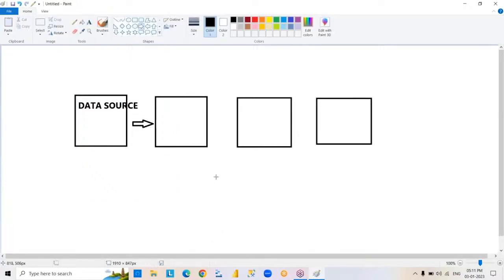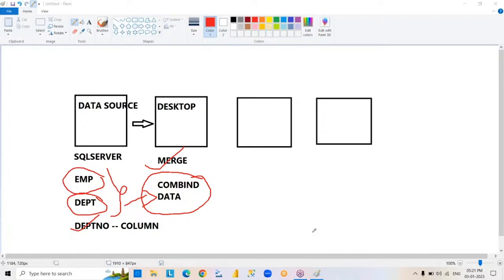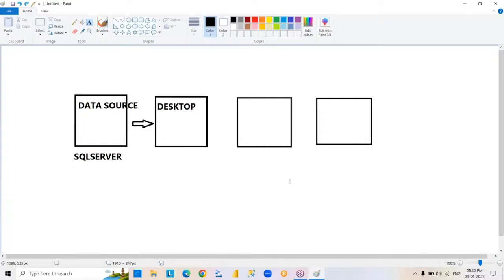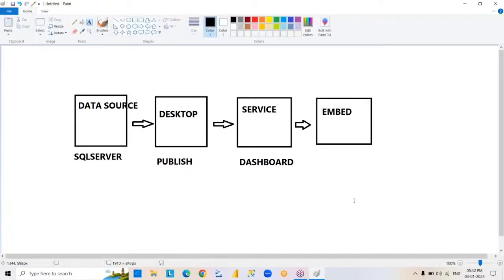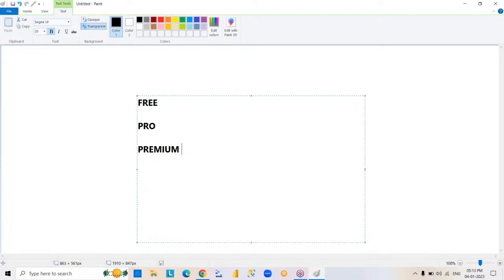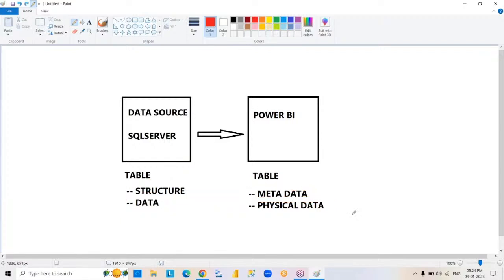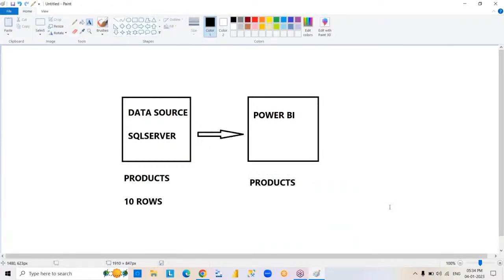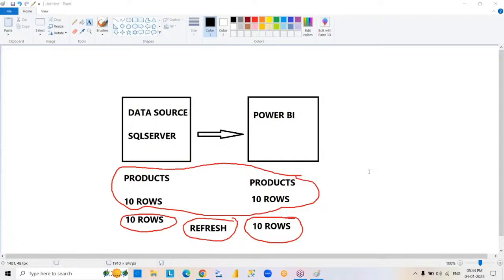POWER BI tutorials by Mr. Suresh Vadde Sir